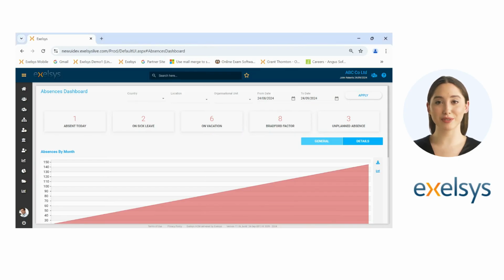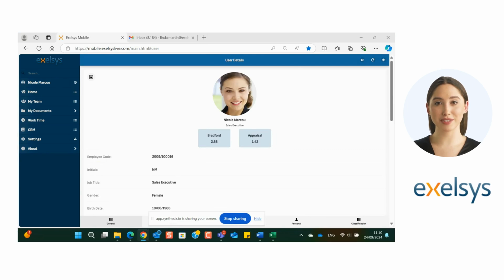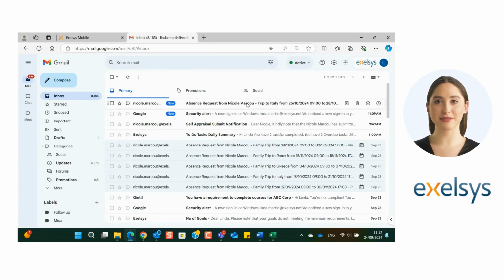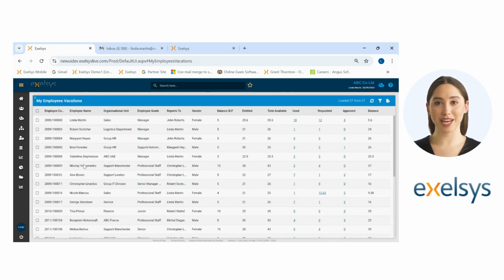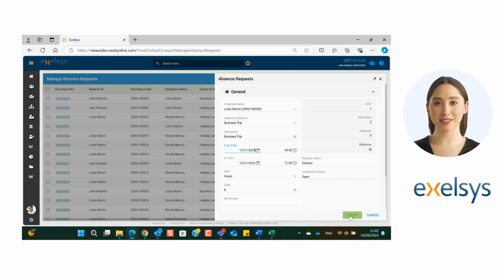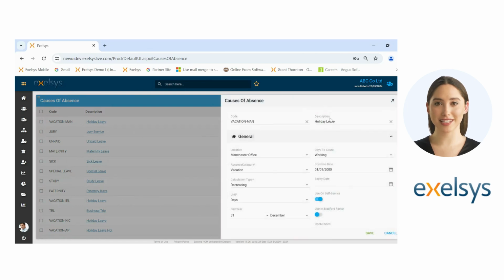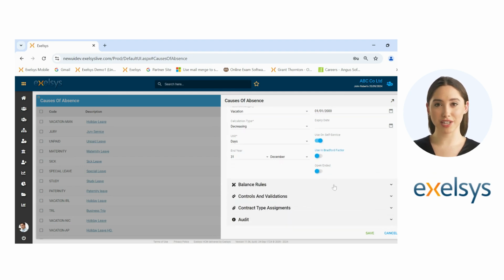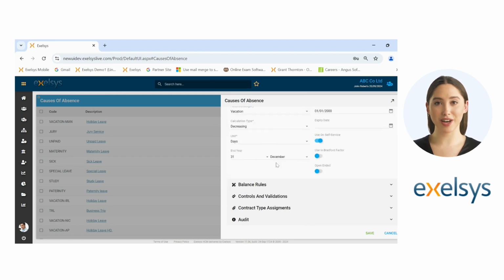Exelsys Absence Management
This video describes how Exelsys efficiently manages employee absences.